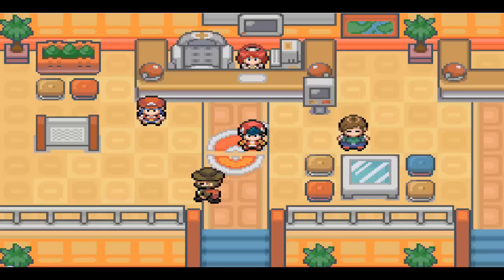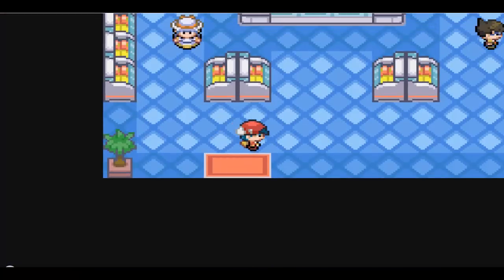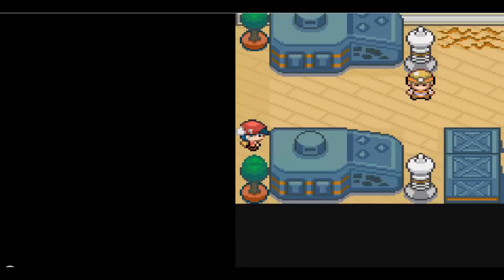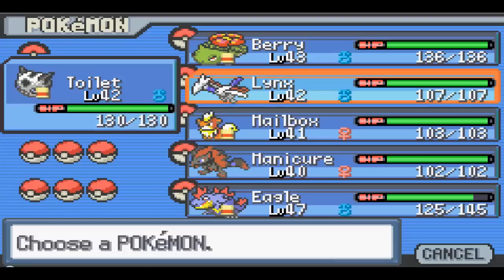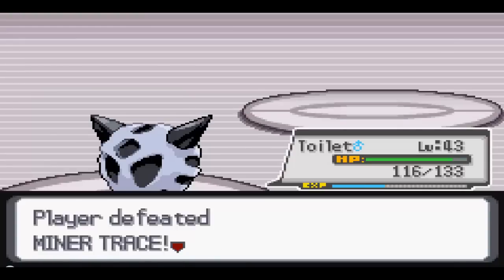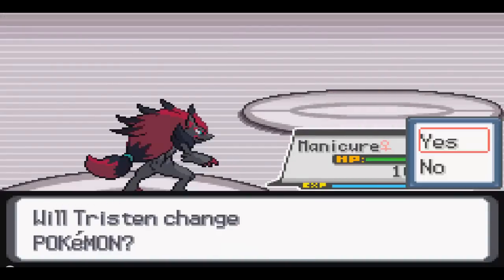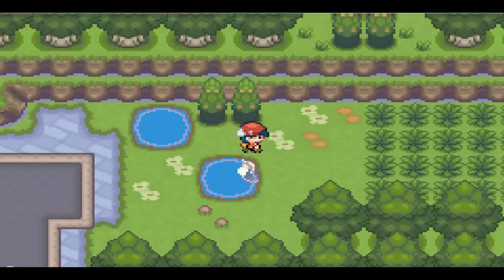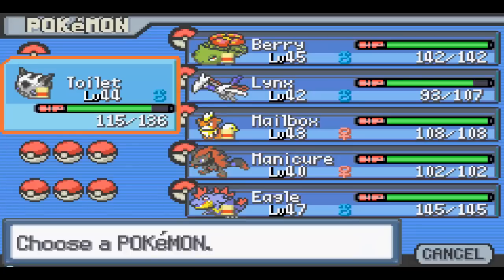Pokemon Light Platinum:Episode 16